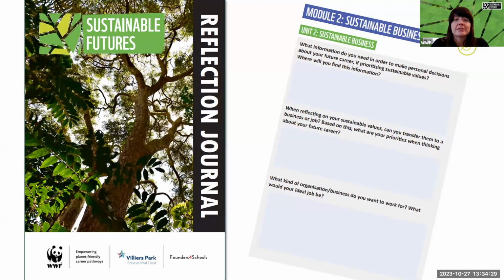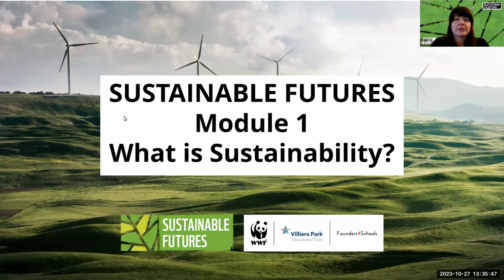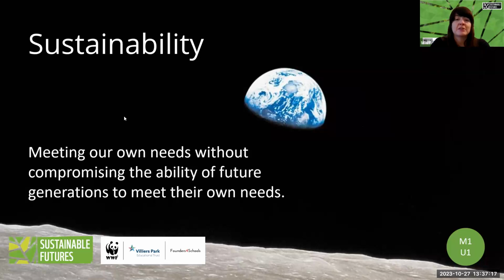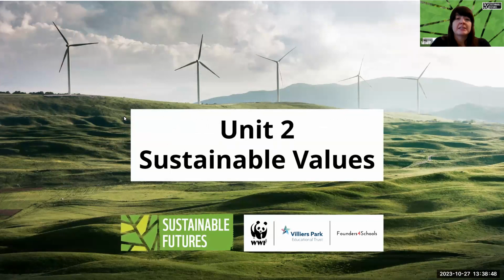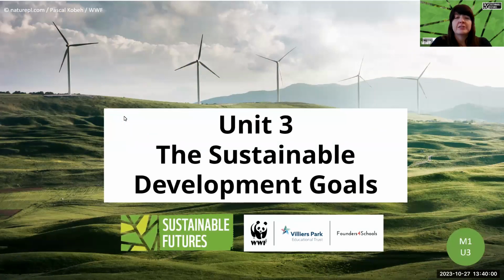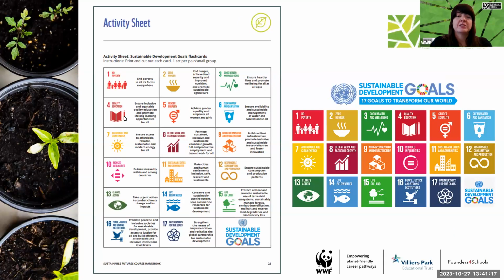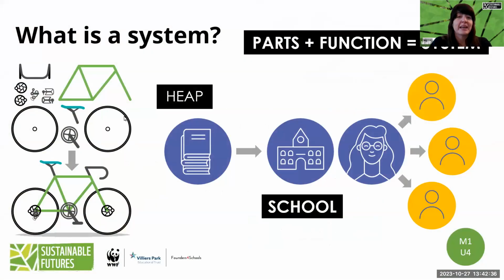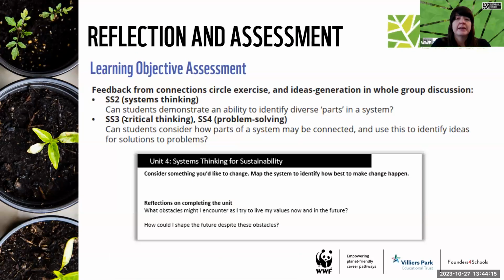Teacher CPD – Sustainable Futures Course Overview and Module 1 | WWF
Our free CPD training videos will equip you to deliver all components of the Sustainable Futures programme and support your students to apply sustainable thinking as they consider their education and career journey.

There are four videos in the series and each video introduces a core component of the programme and how to integrate and deliver it in schools and colleges.

Video 2 – Sustainable Futures Course Overview and Module 1.
The principles of sustainability and its importance to our survival and wellbeing.
CPD Objectives:
- Describe the structure of the Sustainable Futures course.
- Explain the key concepts covered in the Sustainable Futures course.
- Plan and deliver course content in a way that suits your institution, timetable and learners.
- Know how to evaluate student learning and progress while delivering the course content.